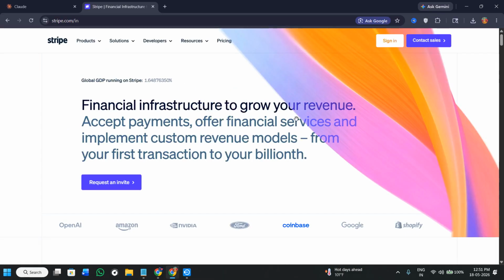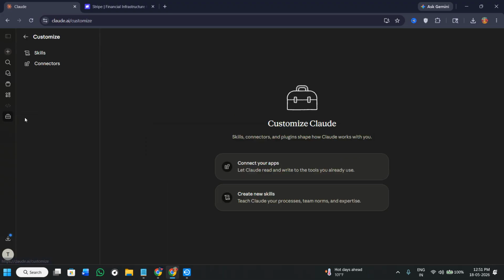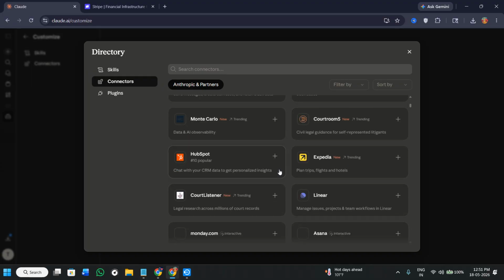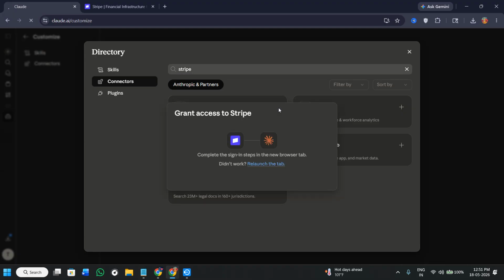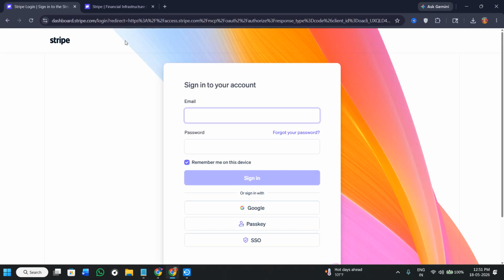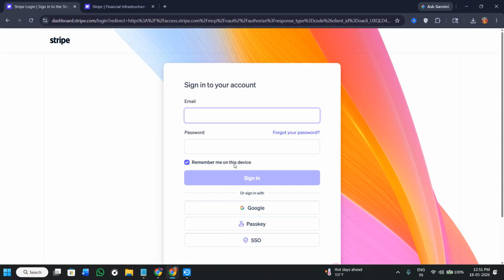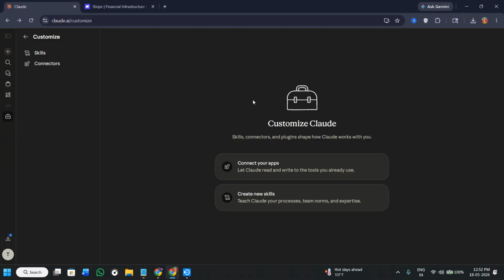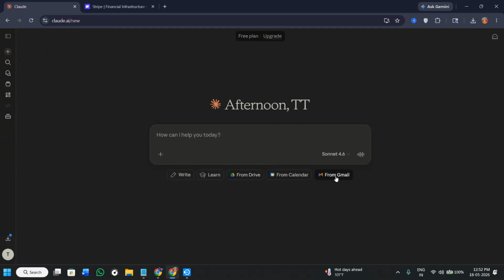How to Connect Stripe with Claude [2026]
Welcome to Token Tutorials! In this video, I will show you How to Connect Stripe with Claude [2026]